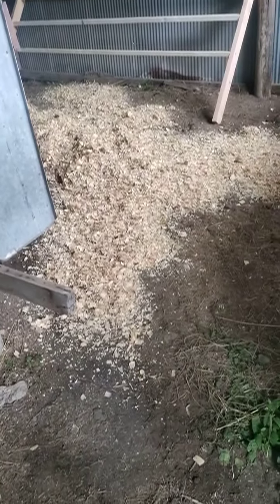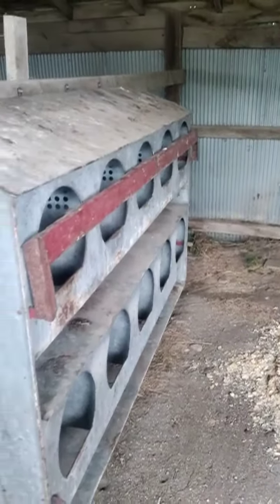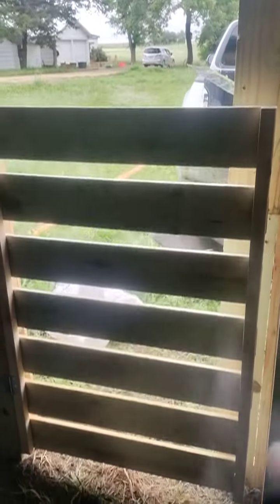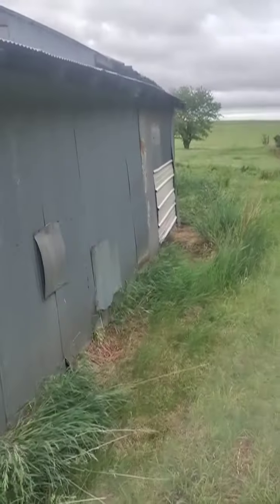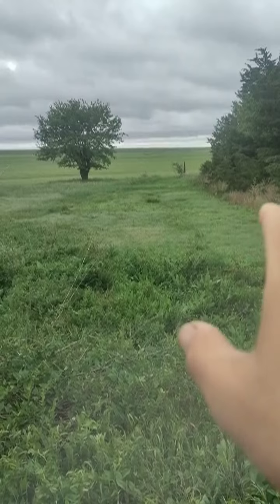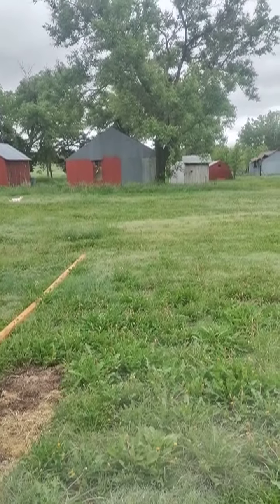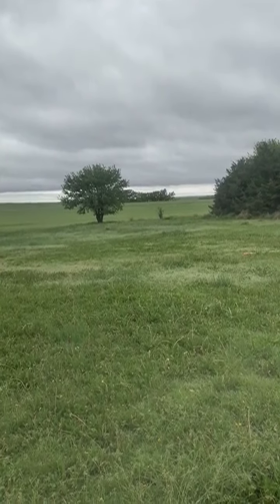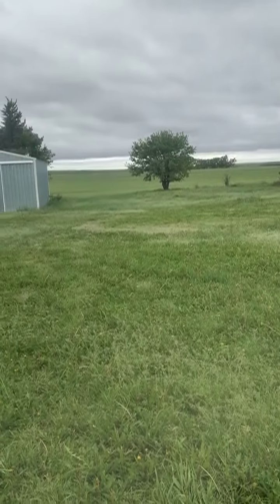Loafing Barn Done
I pretty much finished the loafing barn conversion except the windows and batten strips which does not have to be done before fall so I have time to move to the next project which is building raised beds